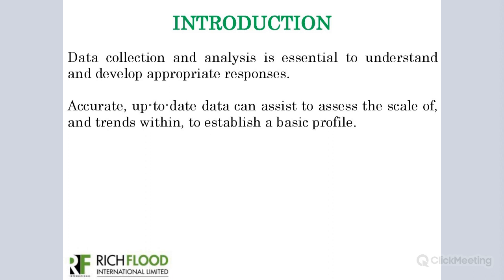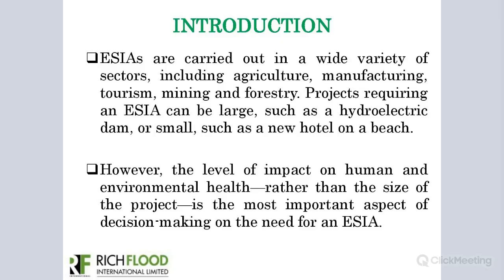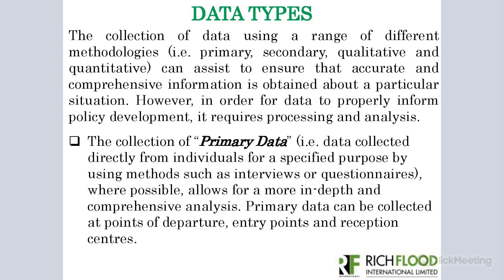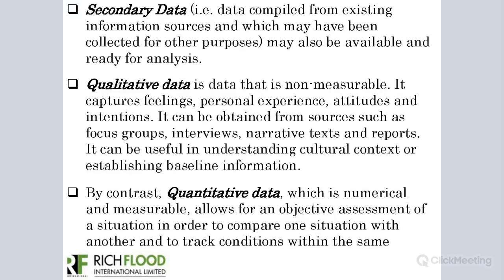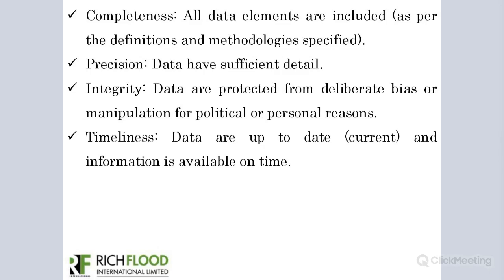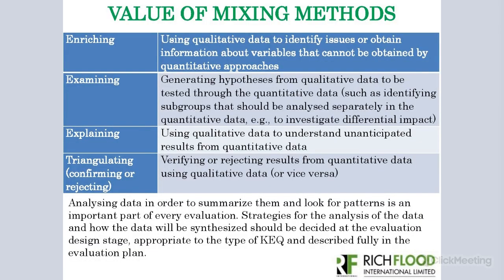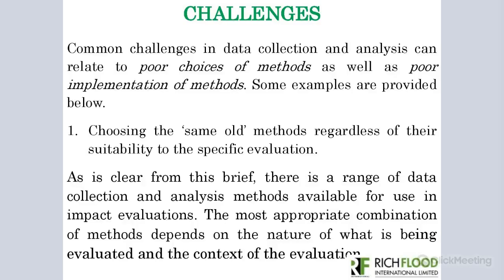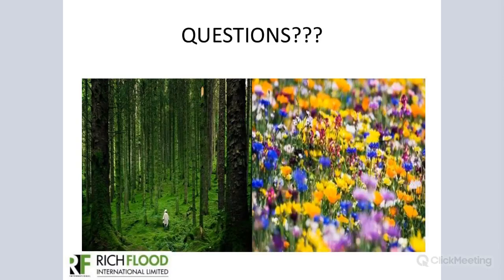Socio-economic Studies and Data Gathering Tools in ESIA Day 1 by Mr. Peter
Richflood works closely with the public and private sectors in Nigeria and providing services related to Environmental and Social Governance (ESG) including Environmental and Social Impact Assessments (ESIAs), Environmental Auditing (EAu), Environmental Monitoring, Environmental and Social Management Systems (ESMS), Environmental & Social Due Diligence (ESDD) studies, Resettlement Action Programme (RAP) and related services. Richflood helps clients meet international lender requirements (e.g. IFC, World Bank, AfDB and Equator Principles), local laws requirements regarding environmental management and guides lenders or donor’s investment decisions in relation to environmental and social risks.

Laboratory Services
Industries benefiting from Richflood state-of-the-art laboratory services include regulatory agencies and organised private sector players in the petroleum sector, chemical, materials, energy, manufacturing, mining, agriculture, electronic, power, pharmaceutical sectors, and more. Richflood Testing follows ASTM, ISO, and local industry standards.

Learning Centre
Richflood is dedicated to capacity building for African development with respect to environmental sustainability especially for construction, energy, manufacturing, mining, agriculture, electronic, power, pharmaceutical sectors in partnership with experts in different fields for environmental sustainability.